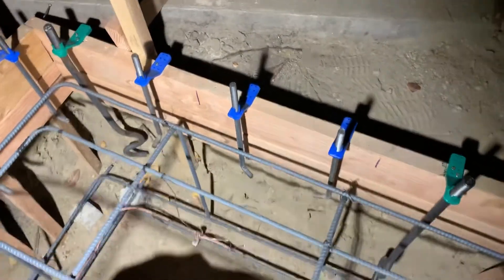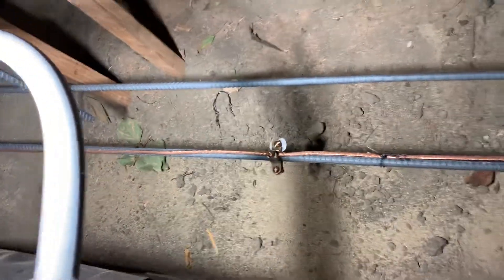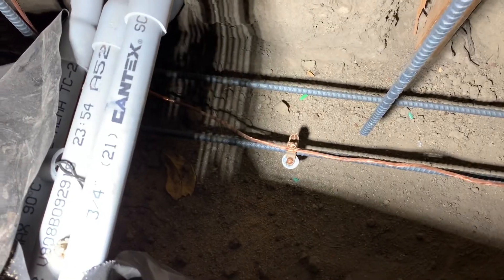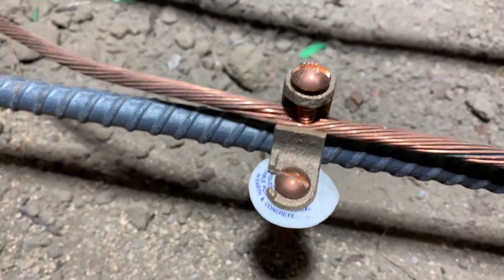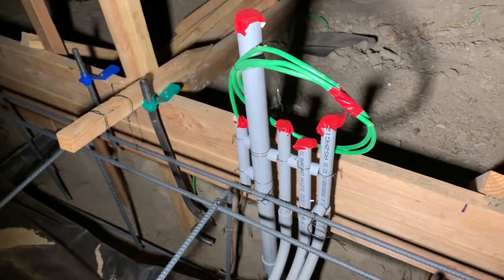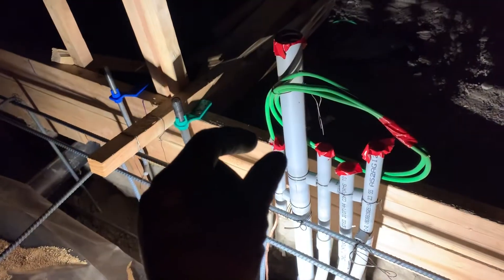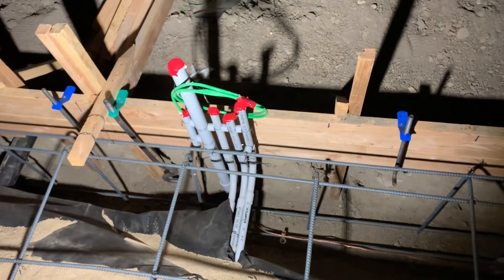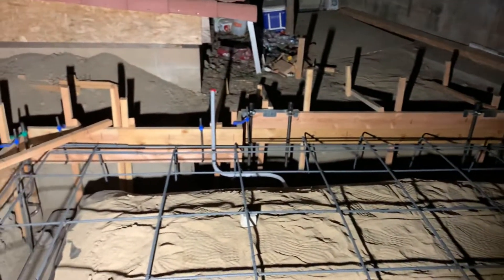Ufer Ground Install for Accessory Dwelling Unit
Establishing a Ground Electrode for Accessory Dwelling Unit, Ufer Ground